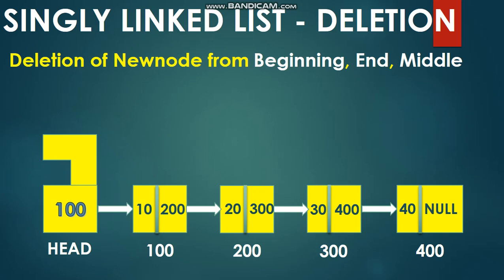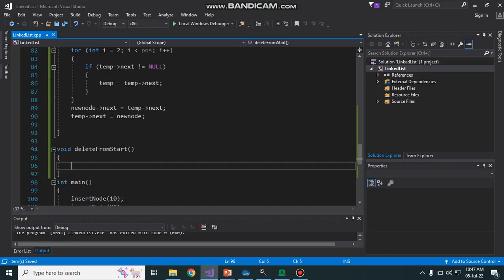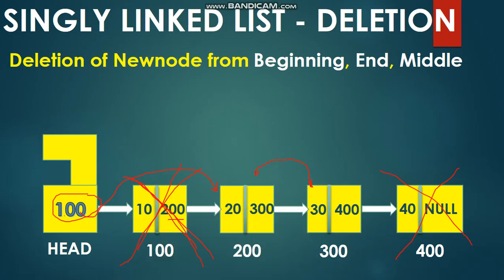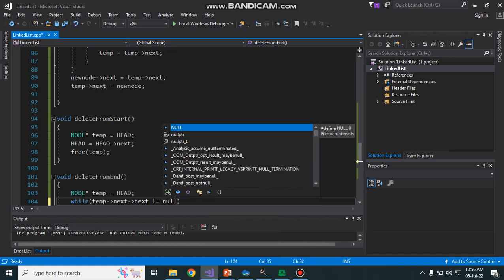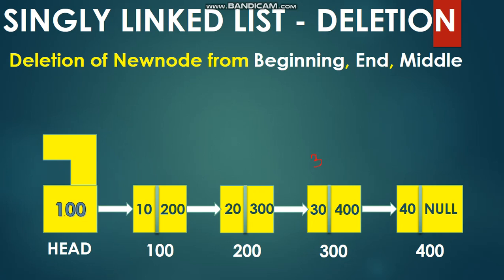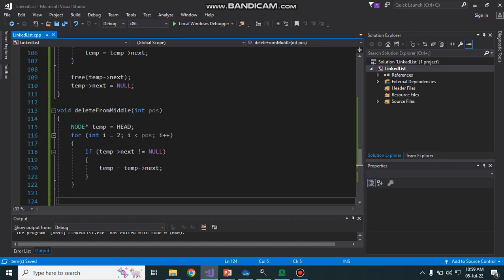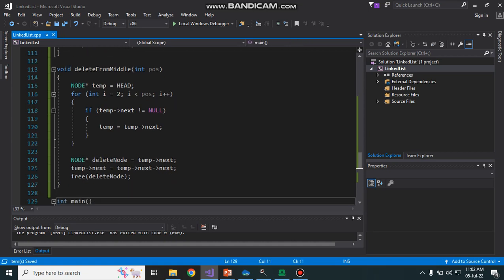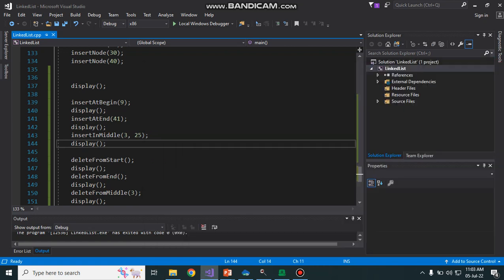Delete a node in Linked List | From Begin, Middle and End